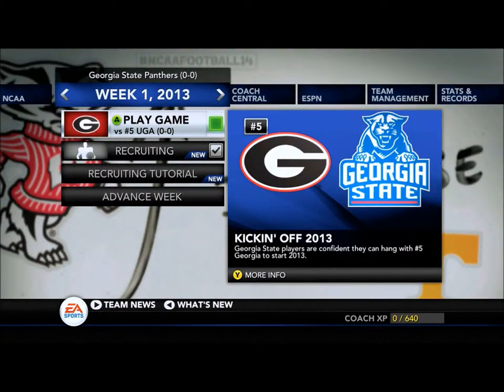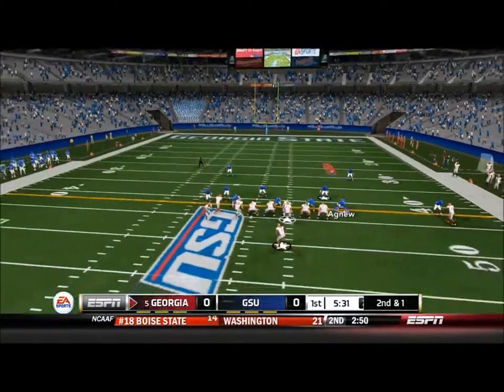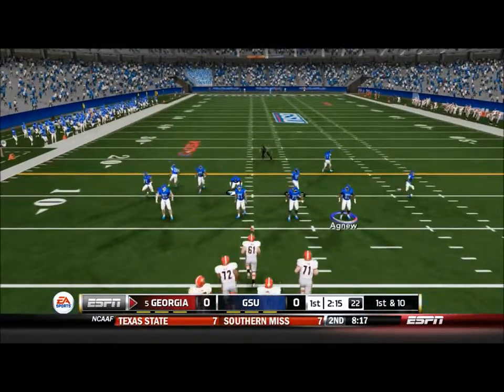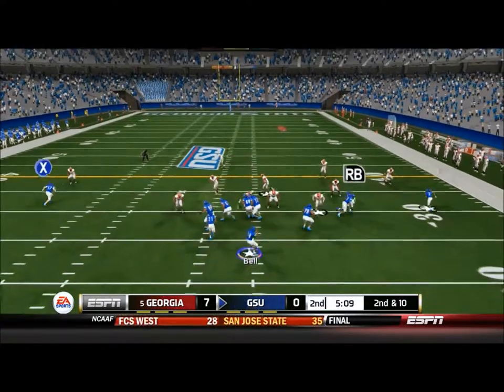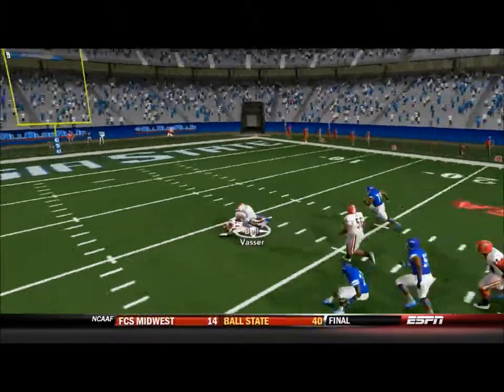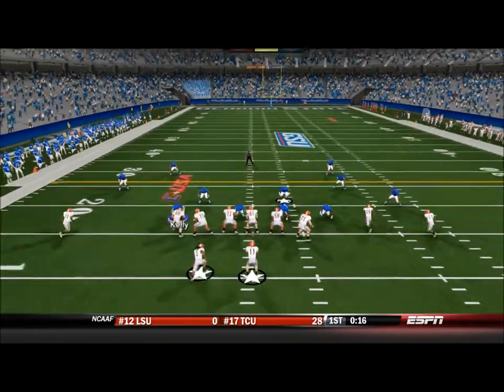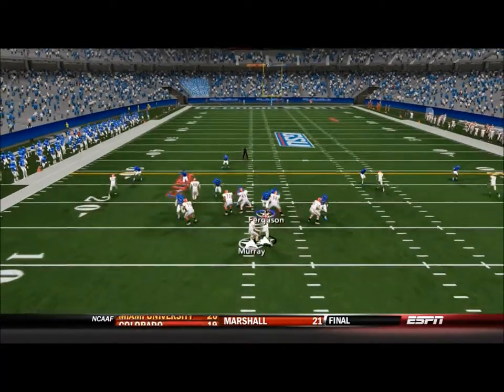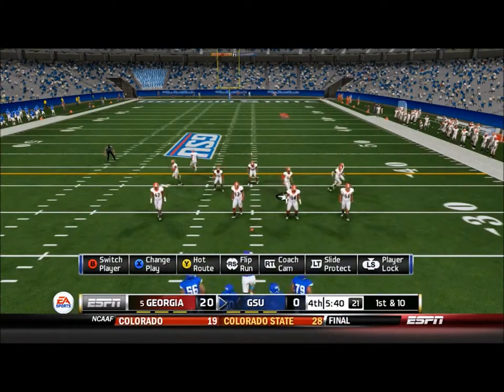Georgia State Dynasty: Week #1 vs. #5 Georgia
Hey guys today Week 1 action is underway against a tough #5 ranked Georgia Bulldogs.